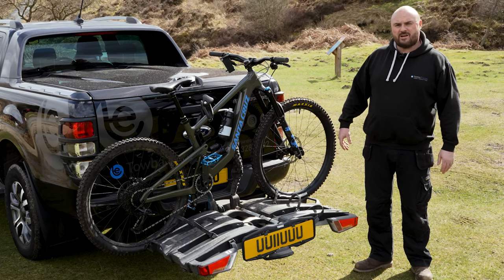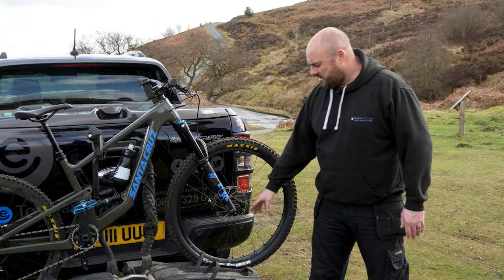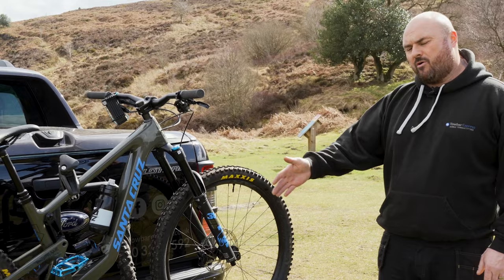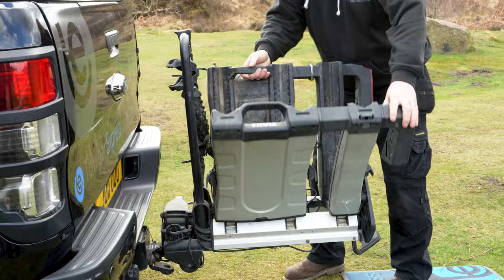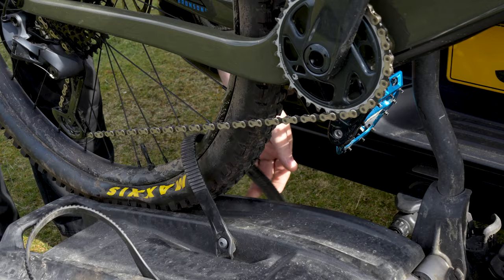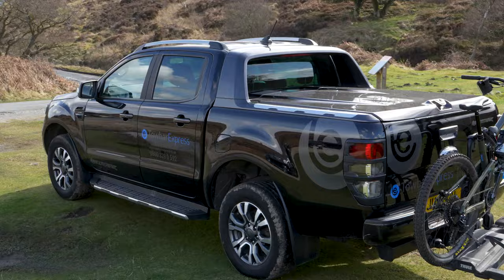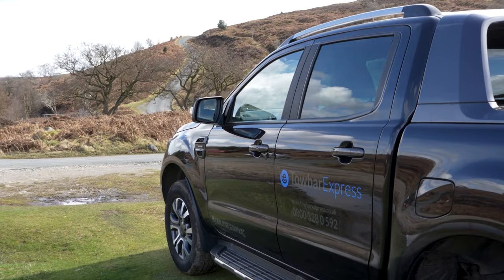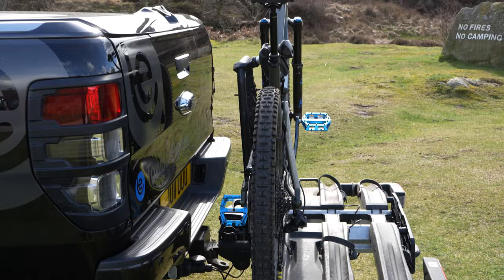Safely Secure and Transport Your Bikes with the Thule XT3 cycle carrier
Learn how to fit and operate the Thule Easyfold XT3 bike rack to easily and securely store and transport your bikes.

In this video we cover:
Thule cycle carrier accessories (including wheel straps and loading ramp)
Attaching your bike rack to your towbar
Mounting your bike to your cycle carrier
Using the XT3 bike rack tilt mechanism

Towbar Express supply and fit Thule bike racks when bought with a tow bar. We also offer a supply-only service for customers who already have a towbar installed.